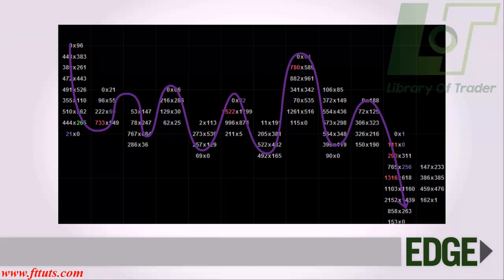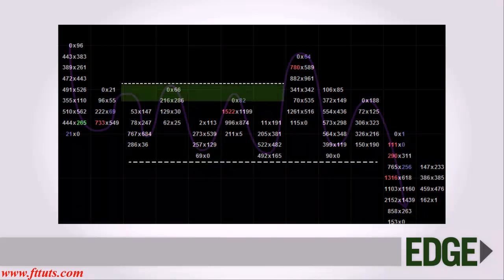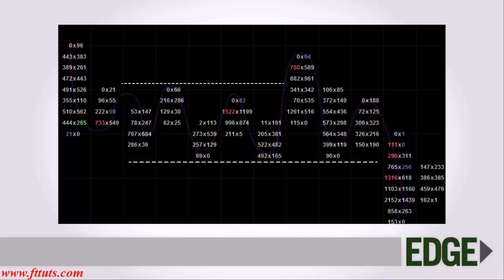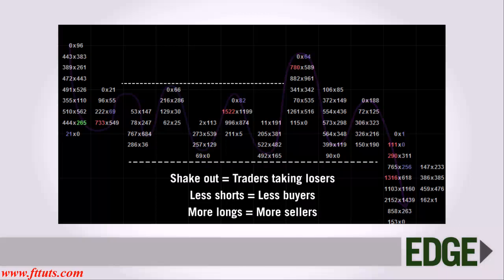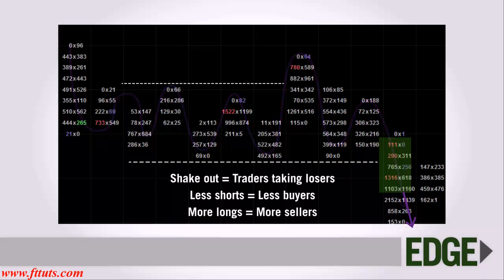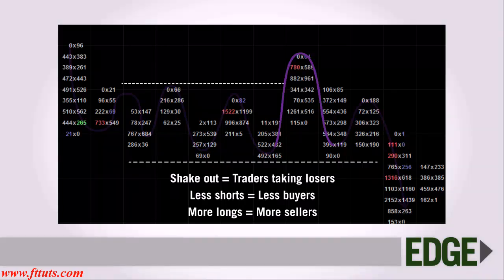35 – Setups Headfakes